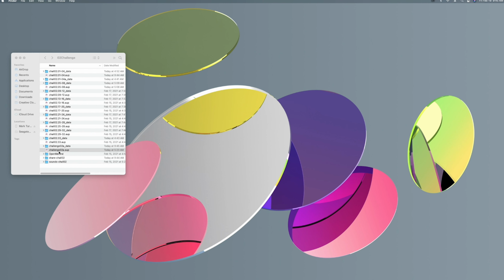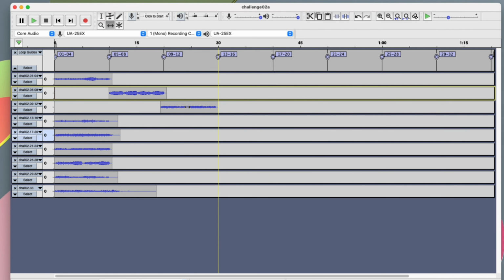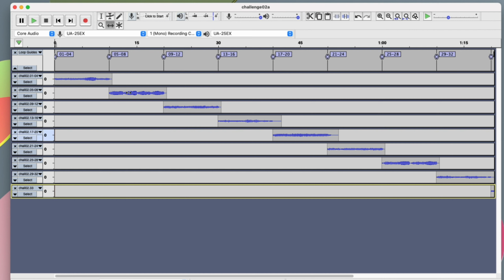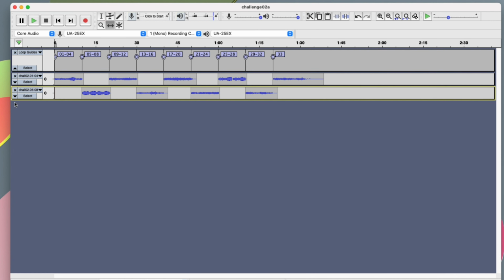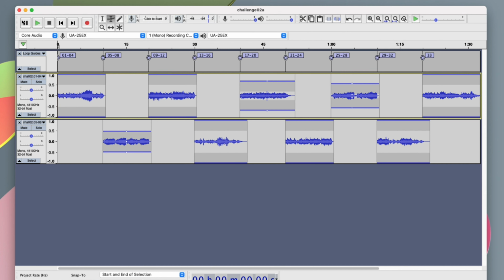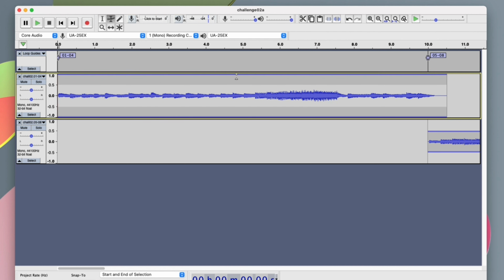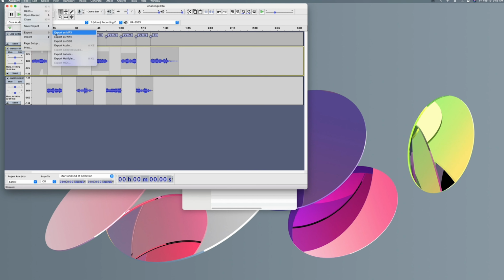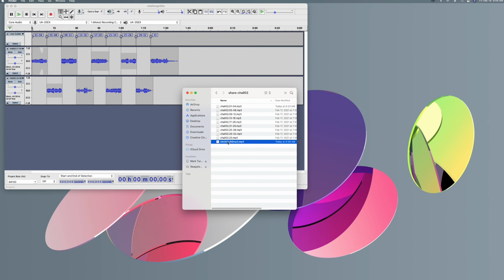04) Prelude in CMaj Complete: Putting it all together